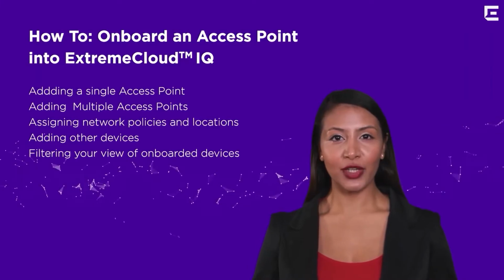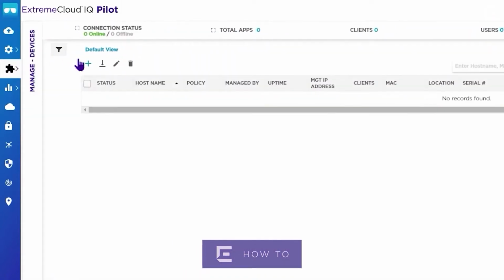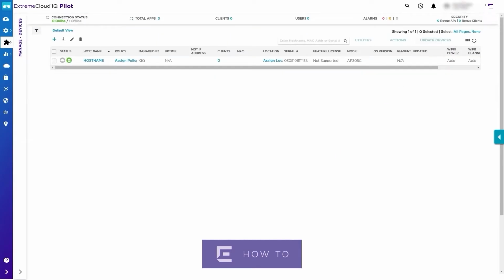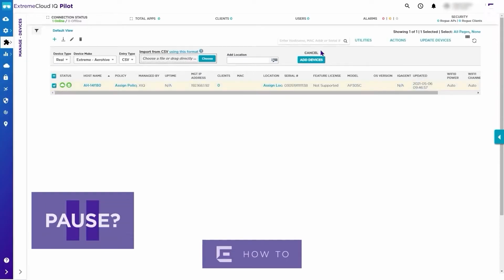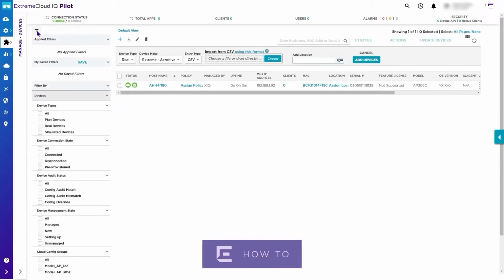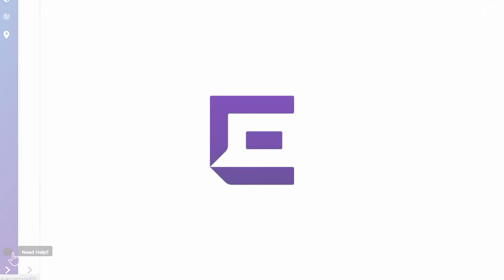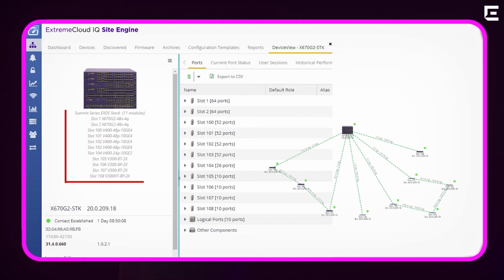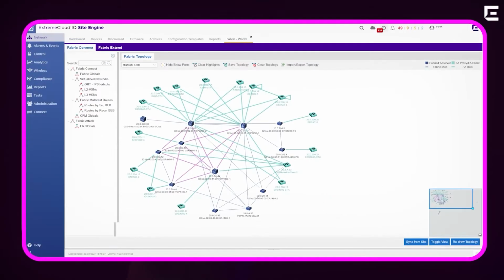Meet ExtremeCloud IQ - Site Engine - Episode 2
In Episode 2, we'll look at the most important features of ExtremeCloud IQ – Site Engine.

We'll also explore the concepts of Scripting and Automation, and touch on Policy Manager and Licensing.

But wait, there's more! You'll also get to understand the Site Engine happy marriage - yes you read that right! Watch now to find out more.

0:00 Start
1:11 The Features
9:13 Scripting
9:37 Automation
10:26 Policy Manager
11:34 A Happy Marriage – 3rd party devices and ExtremeCloud IQ Site Engine?
14:24 Licensing